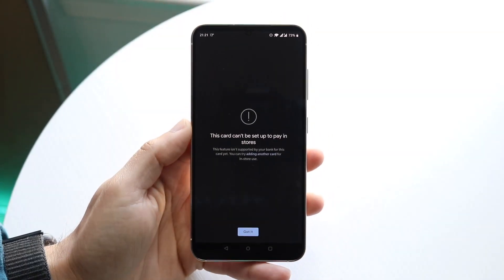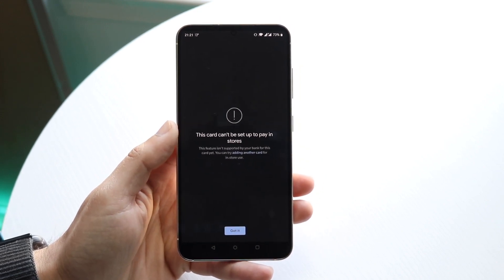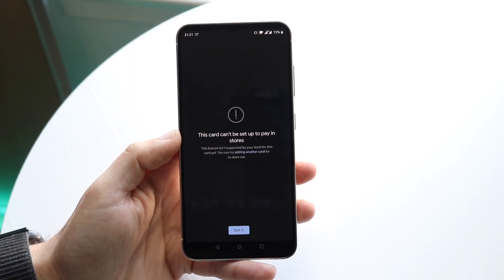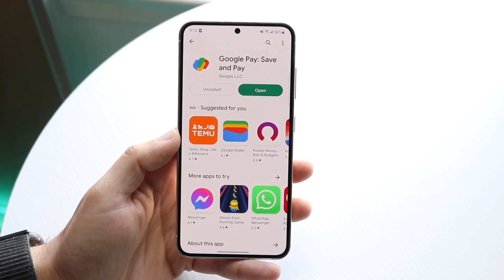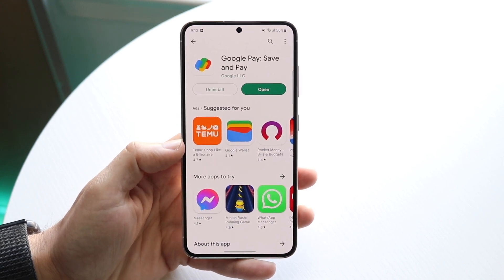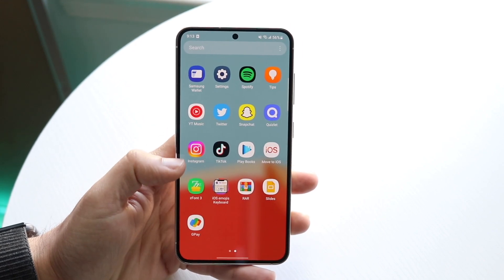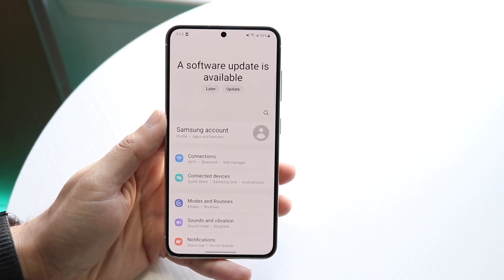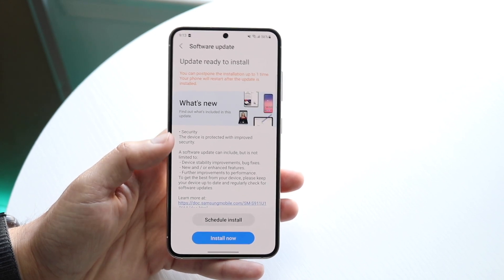How To FIX Card Not Adding To Google Pay! (2023)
Here is exactly How To FIX Card Not Adding To Google Pay! (2023)